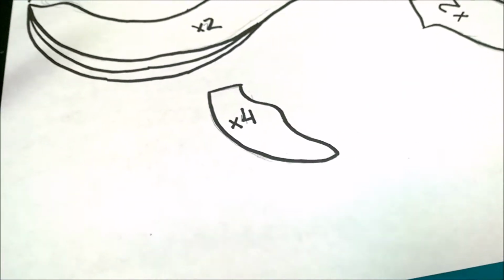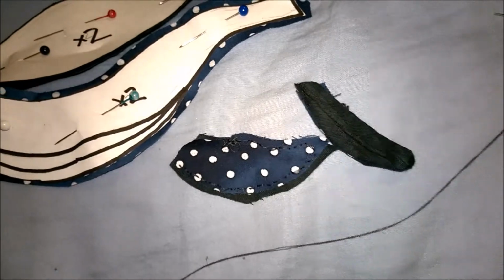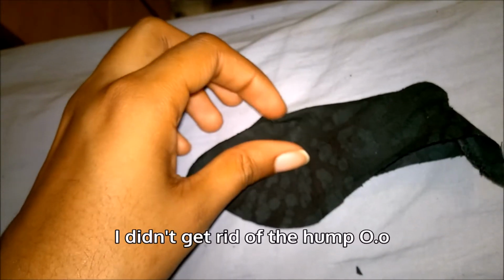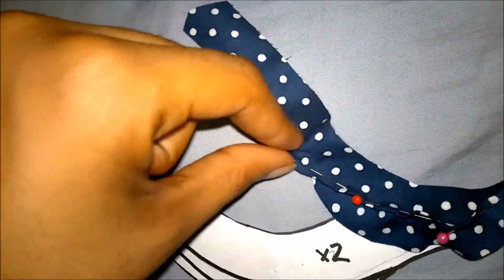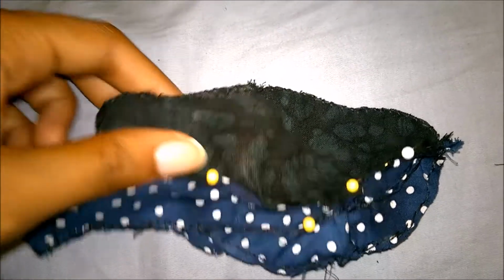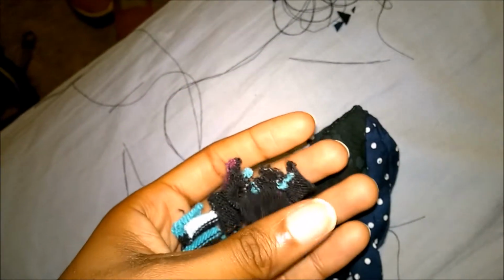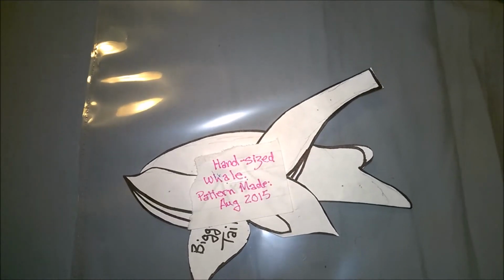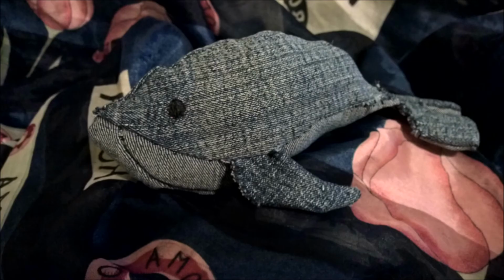Crafty Tam | DIY Whale Plush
Salaam and Greetings Humans!

So with so many people around me having children, insha'Allah, and with me having more than a few crafting tendencies I decided to a couple of whale!  One of scrap batik fabric and one from an old pair of denim shorts.  I hope you feel inspired to make your own whales.

If you think of another plush you'd like to see me make leave it in the comments below and I'll do what I can insha'Allah.